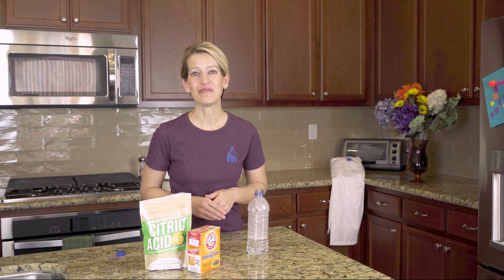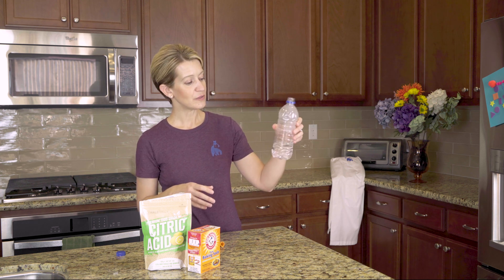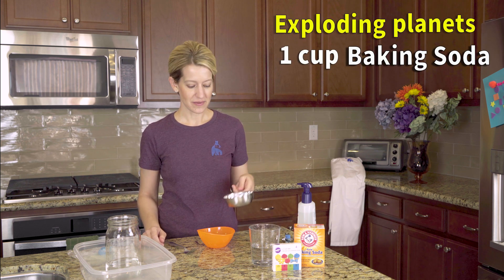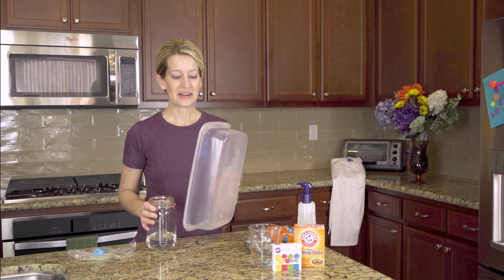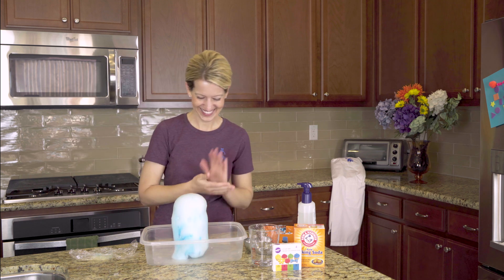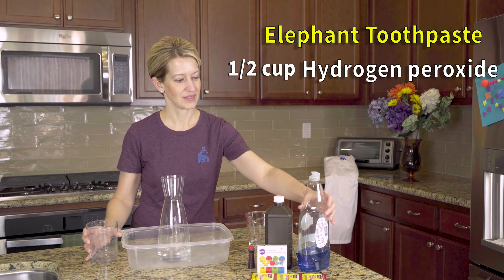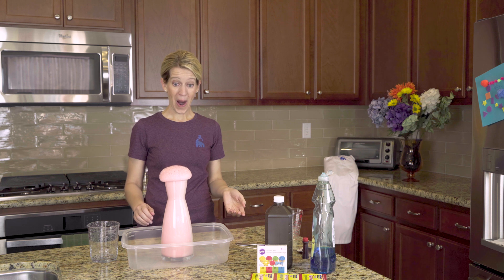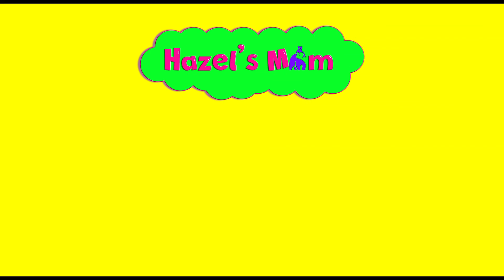Step by Step Chemical Reaction Experiments | Videos for the Grownups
We give you step by step instructions on how we pulled off each of the three experiments in our Chemical Reaction video. Hazel's Mom videos are wholesome educational videos for kiddos and the How To videos are cheat sheets for grownups to get you started on hands on learning in your own home!

Citric Acid